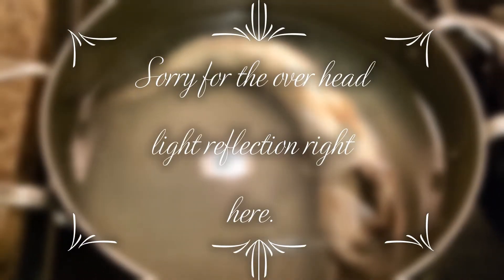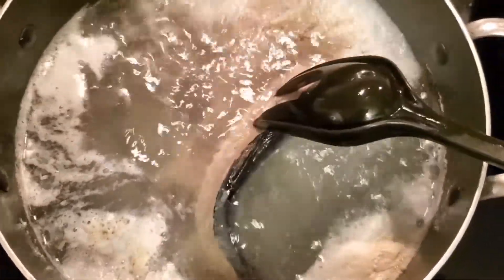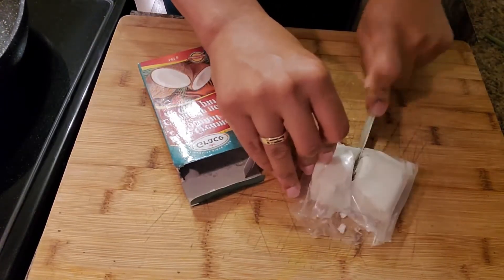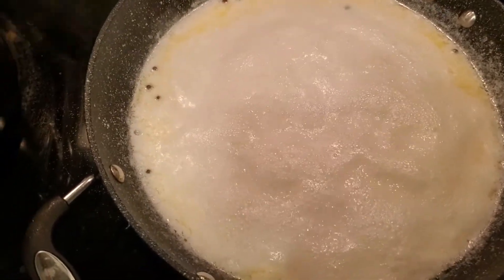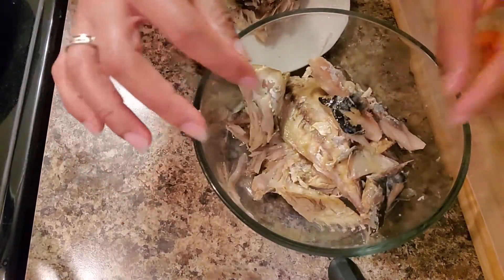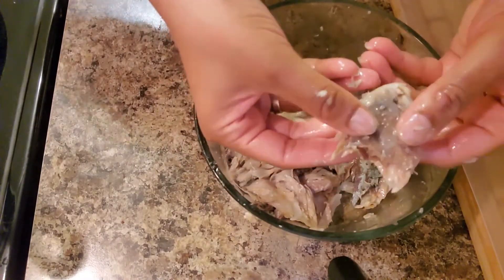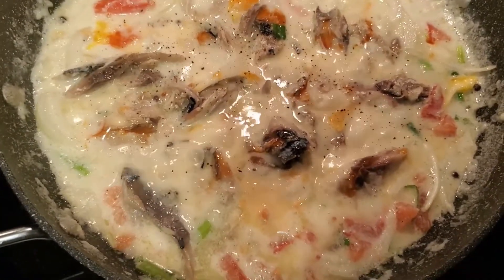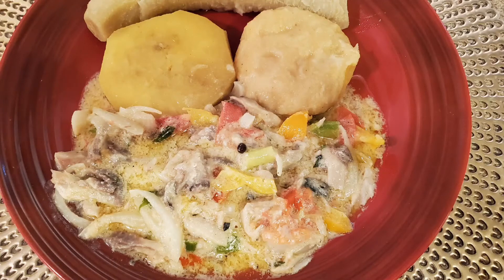How To Make Jamaican Salt Mackerel Run Down- RUN DUNG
A Local jamaicandish that is cook in coconut cream or milk and variety of fresh vegetables and of course salt mackerel or saltfish the main ingredient.
Serve with ground provision, roast breadfruit , fried dumpling or even steam rice.

kaystreat1 @instagram

IMPORTANT